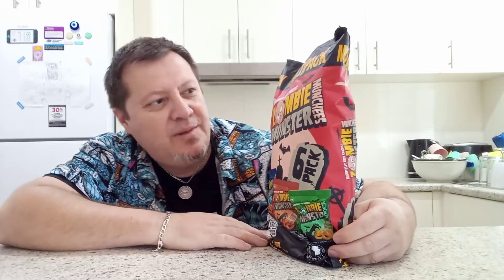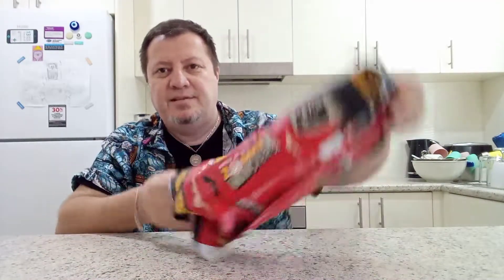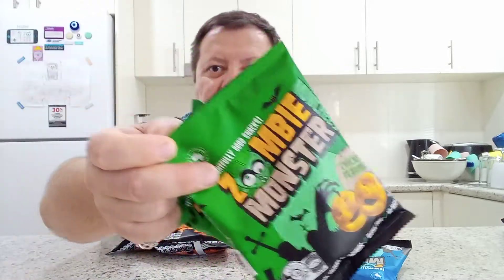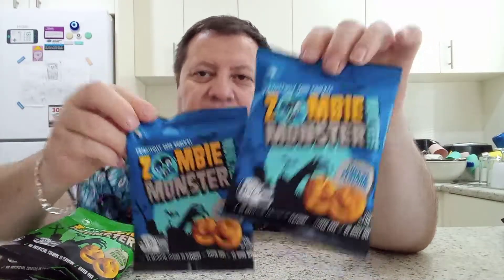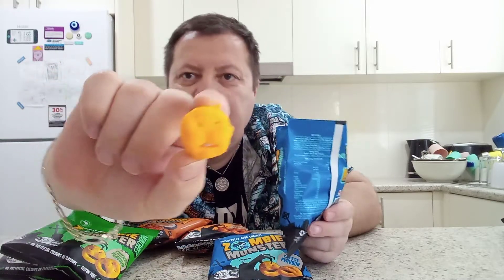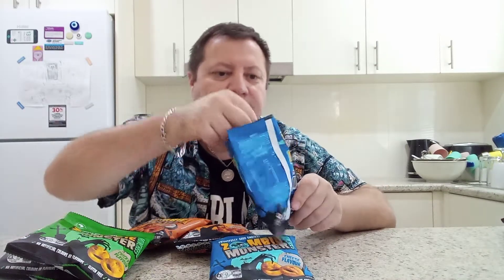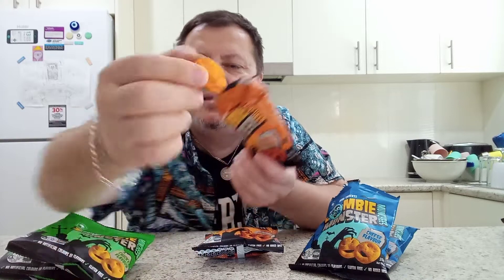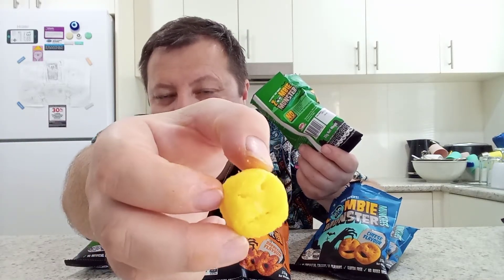Zombie Monster Munchees Taste Test & Reviews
Hello my YouTube family today another review from the reject shop ,these are very nice and tasty I hope you enjoy my review please subscribe to my channel and stay safe and connected love you all ♥️